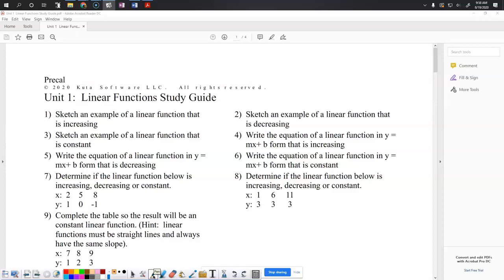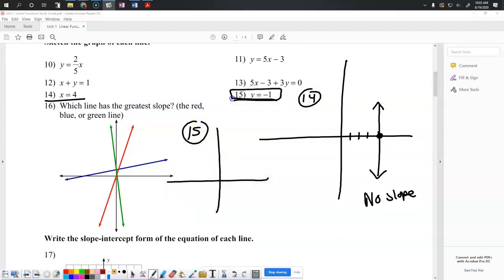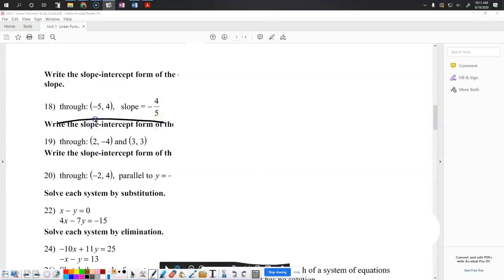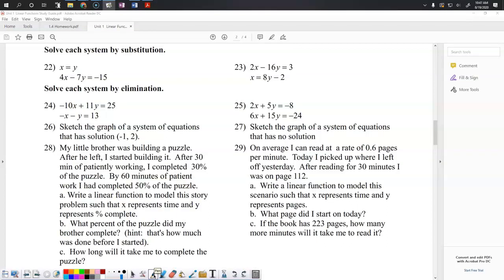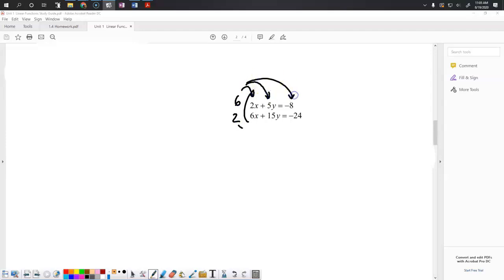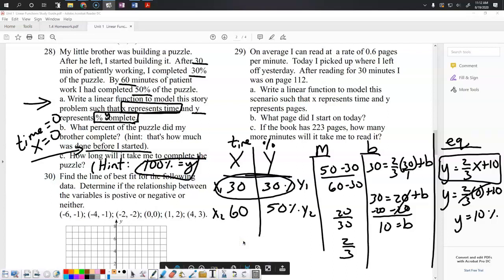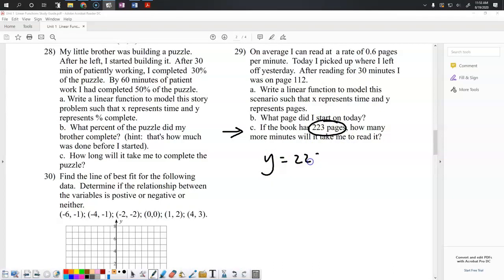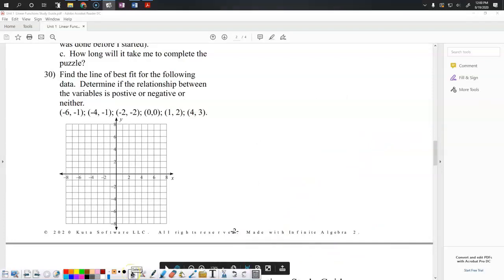Precalculus Unit 1 Test Study Guide 21/22